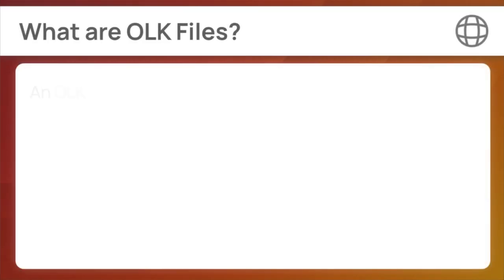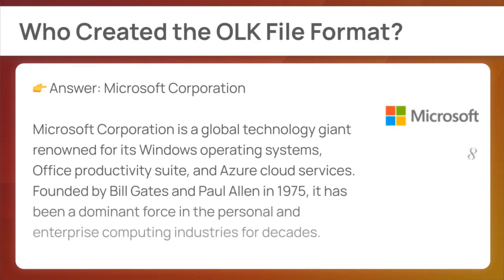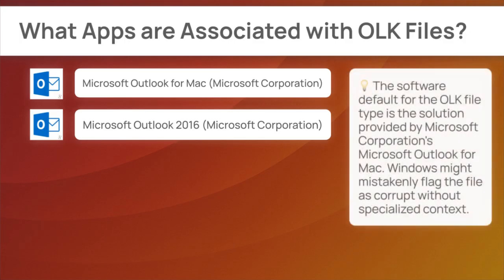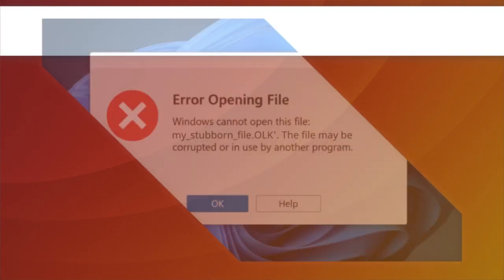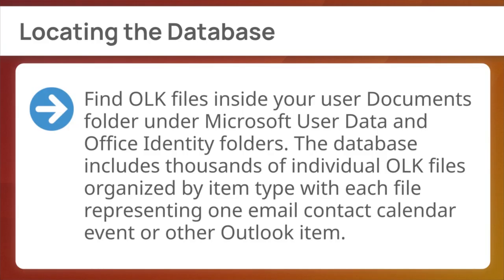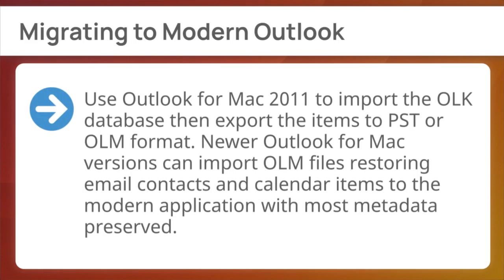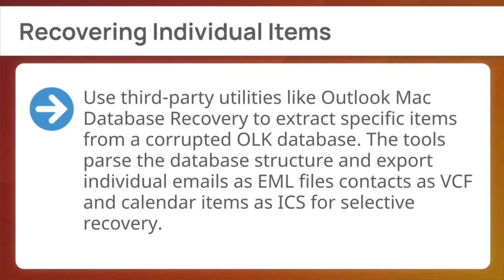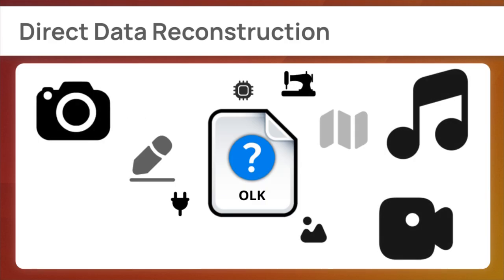OLK File Extension: Microsoft Outlook for Mac Database Files Explained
Having trouble getting Microsoft Outlook for Mac Database File formats to open? That’s more common than you think. In this fast walkthrough, I’ll explain how to open, preview, and repair OLK files on Windows — even when the format isn’t recognized.

An OLK file is a local data file used by Microsoft Outlook for Mac to store email messages, contacts, and other mailbox items. Users typically encounter these files when troubleshooting Outlook issues or trying to locate their local email cache. They are not meant to be opened directly but are managed by the Outlook application.

The .OLK file is part of a complex database structure used by Outlook for Mac. Each file often corresponds to a single email message or contact and is indexed by a central database file. This fragmented design was likely chosen to improve performance and reduce the risk of total data corruption if one file becomes damaged.

▶ Action Plan:

- Migrating to Modern Outlook
- Recovering Individual Items
- Understand the role of the OLK file in Windows
- Fix mismatched OLK file associations in Windows
- Get a brief history of the OLK file format
- Fix Windows errors that prevent OLK from opening
- Locating the Database
- Choose the right software to open OLK

▶ Viewing Tools for OLK:

Microsoft Outlook for Mac (Microsoft Corporation)
Microsoft Outlook 2016 (Microsoft Corporation)

🛠️ Troubleshooting Steps:

1️⃣ Locating the Database

Find OLK files inside your user Documents folder under Microsoft User Data and Office Identity folders. The database includes thousands of individual OLK files organized by item type with each file representing one email contact calendar event or other Outlook item.

2️⃣ Migrating to Modern Outlook

Use Outlook for Mac 2011 to import the OLK database then export the items to PST or OLM format. Newer Outlook for Mac versions can import OLM files restoring email contacts and calendar items to the modern application with most metadata preserved.

3️⃣ Recovering Individual Items

Use third-party utilities like Outlook Mac Database Recovery to extract specific items from a corrupted OLK database. The tools parse the database structure and export individual emails as EML files contacts as VCF and calendar items as ICS for selective recovery.

Timestamps:

00:00 - OLK File Overview
00:24 - What are OLK Files?
00:44 - OLK File Format Composition
01:04 - Creating and Editing OLK Files
01:22 - Guide to Opening OLK
01:45 - OLK Crash Fixes
02:51 - Viewing with Universal Software